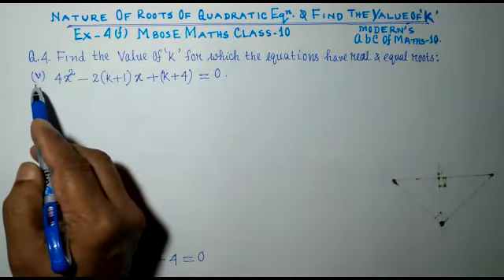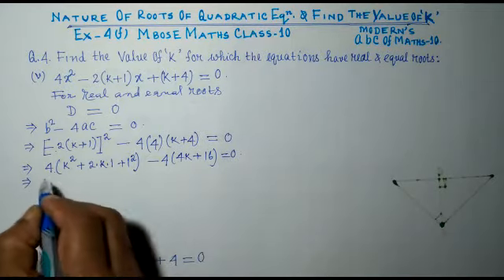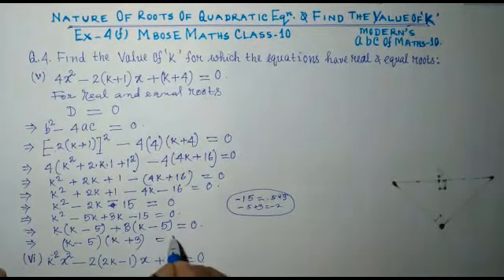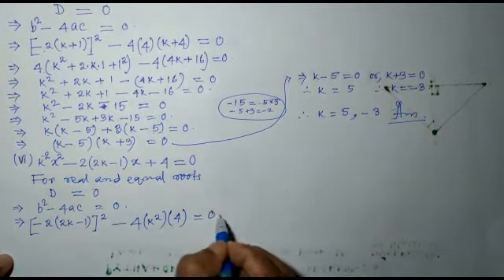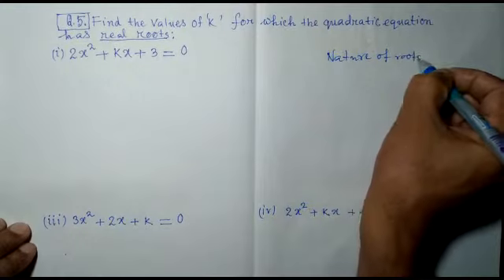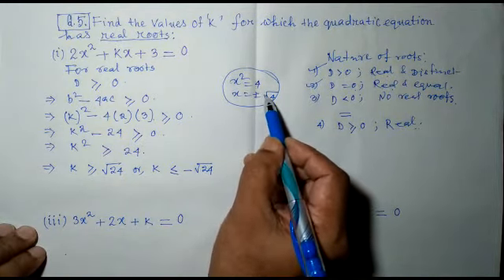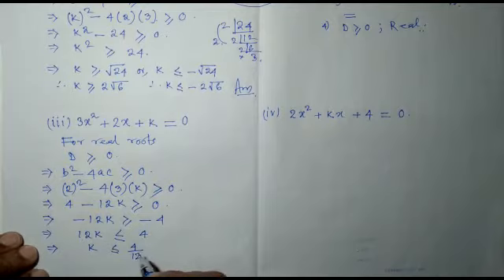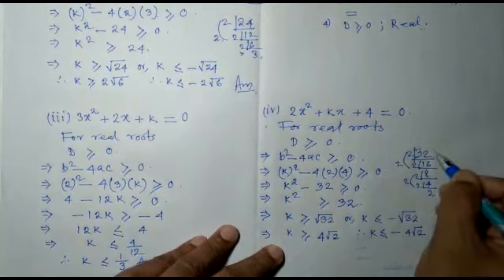Sums on nature of roots of Quadratic equation